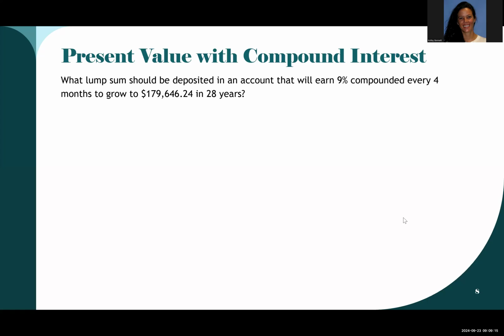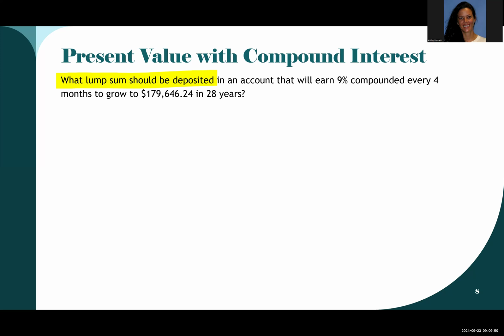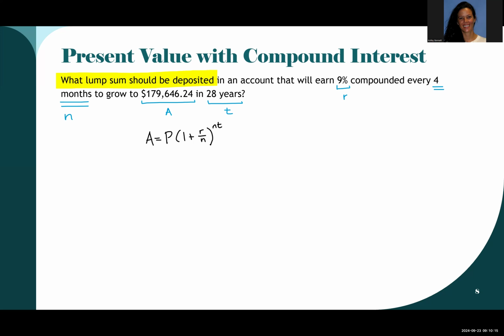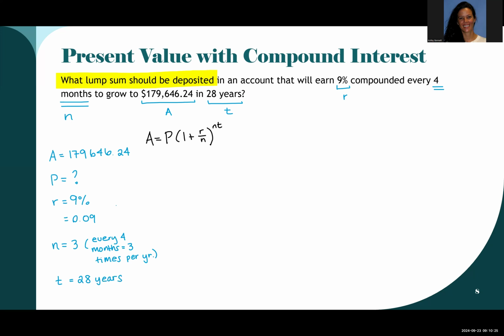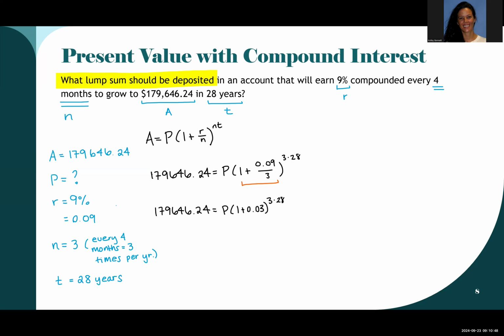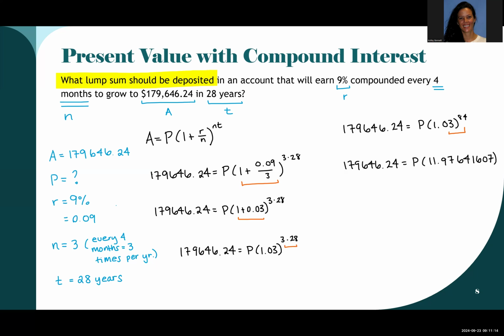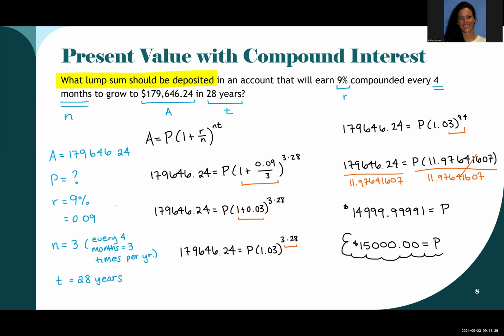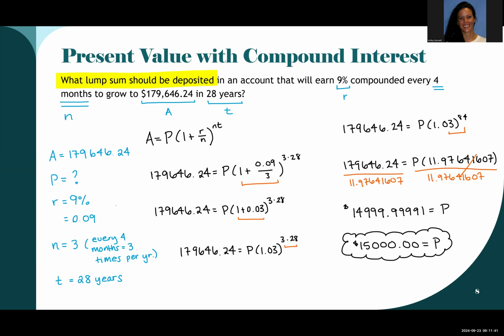Compound Interest Present Value n3